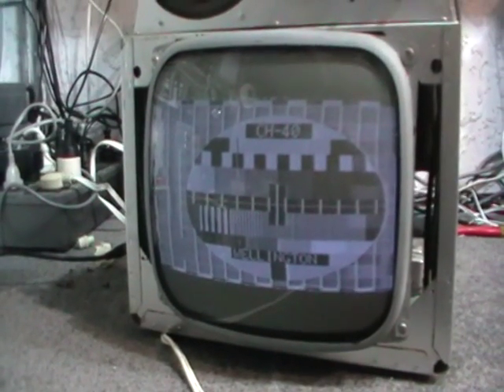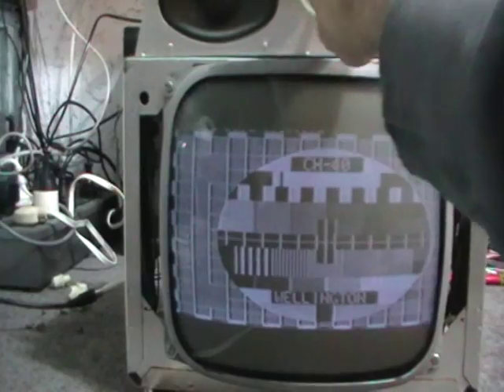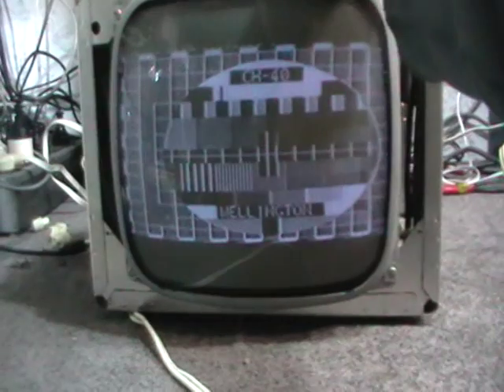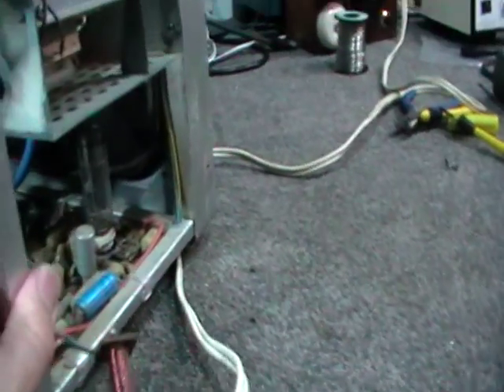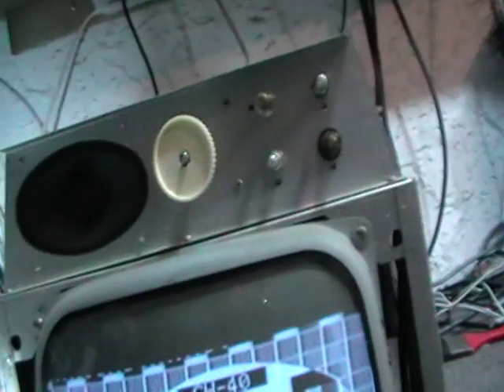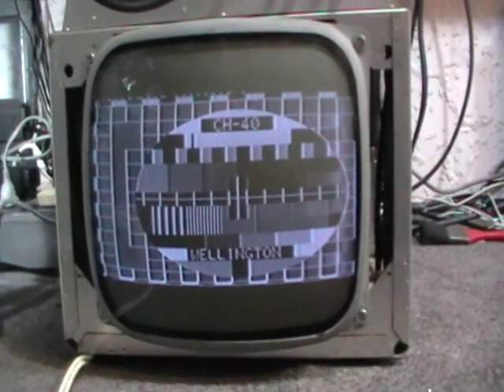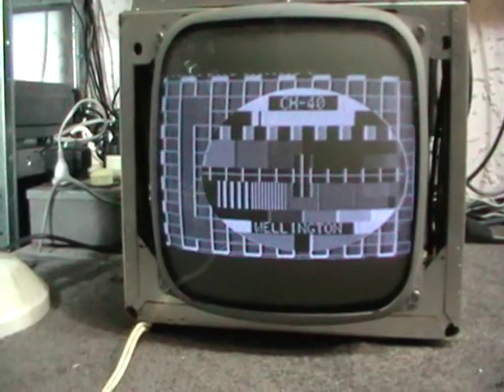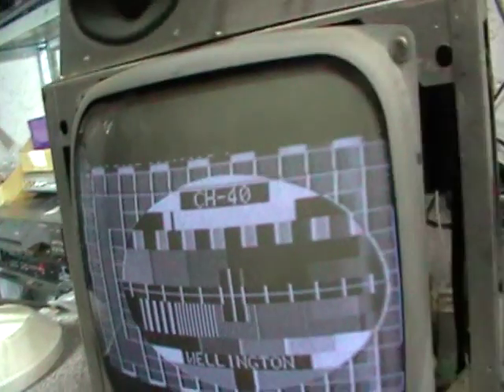Bell TV204 "Bellroy 11" NZ Portable B&W TV 1960's Vintage Part 4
Here is why I couldn't get a picture initially...I guess this will have to do until I can find a replacement picture tube.